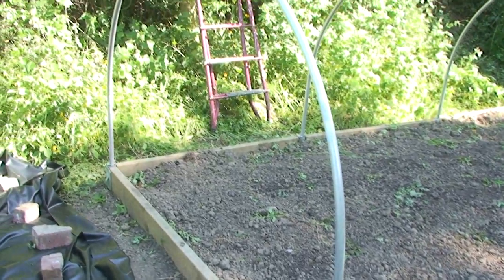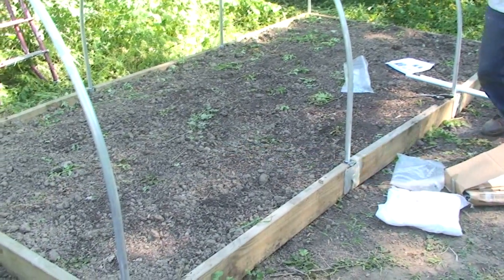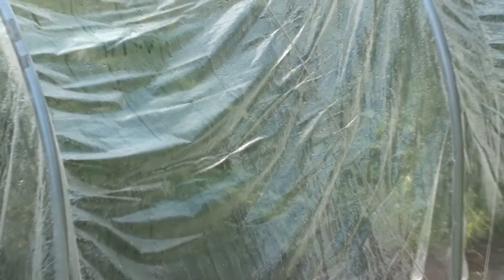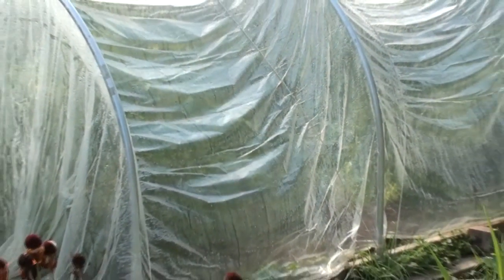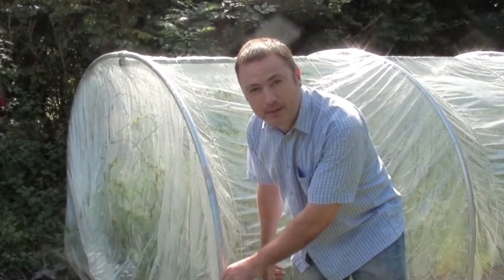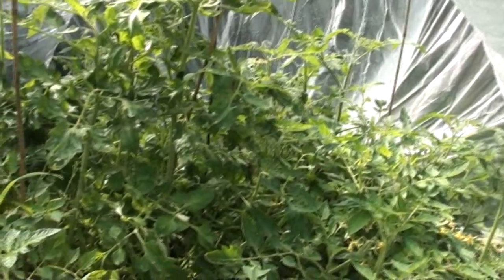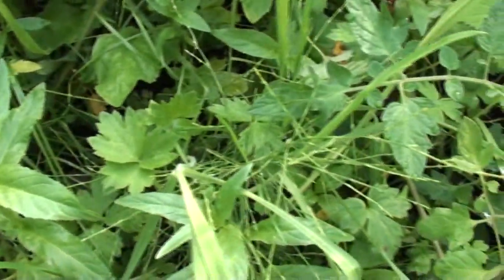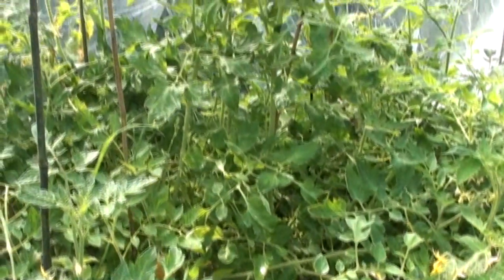How to build a polytunnel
The addition of a polytunnel to our allotment would allow us to increase the amount of food we grew ourselves. But first we had to build it. Here's how.